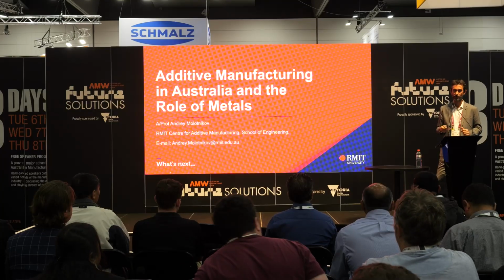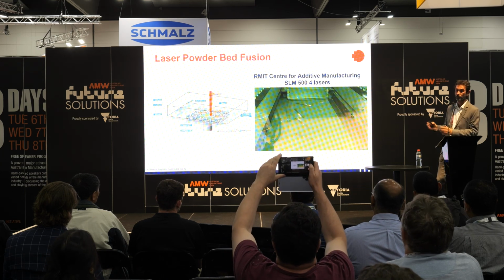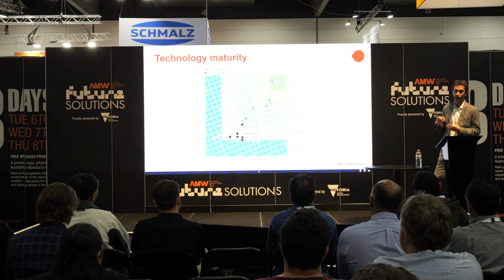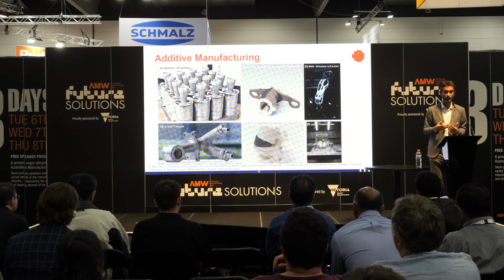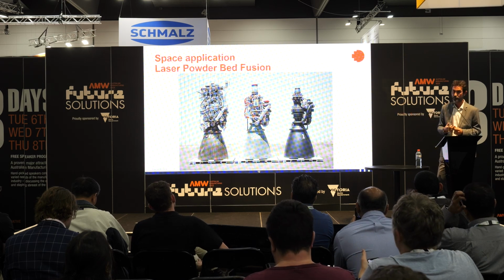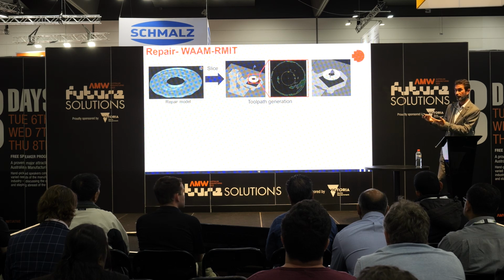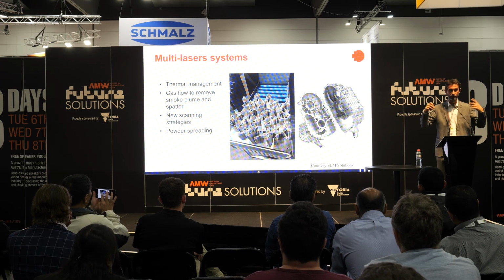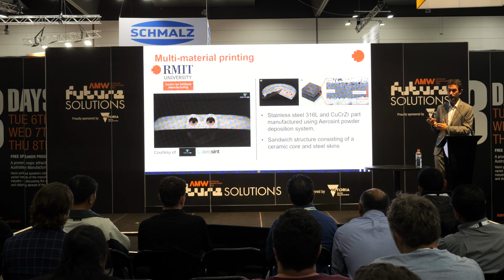Additive Manufacturing in Australia and the Role of Metals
Presented by: Andrey Molotnikov, Director RMIT Centre for Additive Manufacturing at RMIT University

This presentation was delivered as part of the Future Solutions Speaker Program at Australian Manufacturing Week (AMW) on May 7, 2025 in Melbourne, Australia.

AMW is Australia's leading event for the manufacturing technology industry, presenting unparalleled opportunities to exchange ideas and create connections. AMW is operated by AMTIL, the peak industry body for manufacturing technology in Australia.

Opinions expressed in this presentation are wholly those of the presenter(s). They may not constitute official positions held by AMTIL.